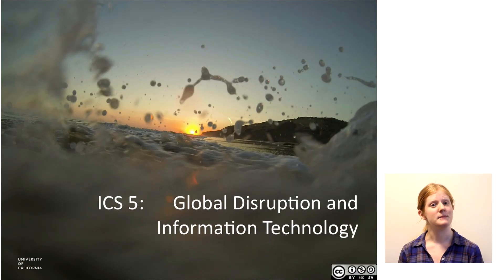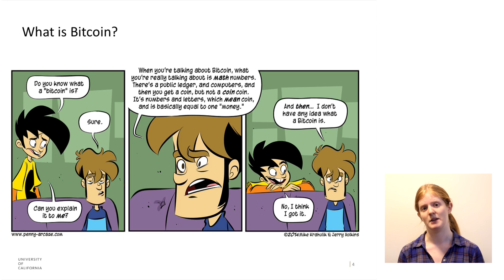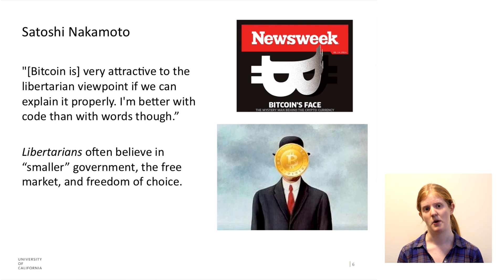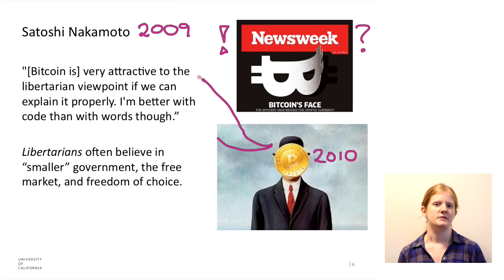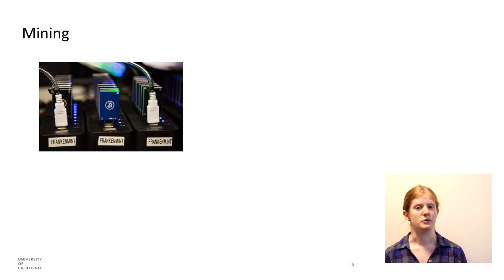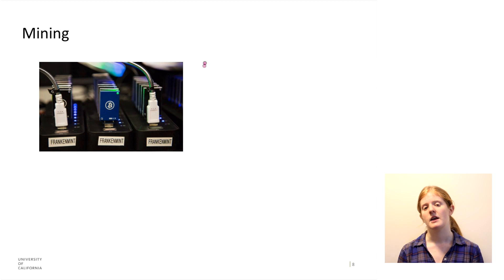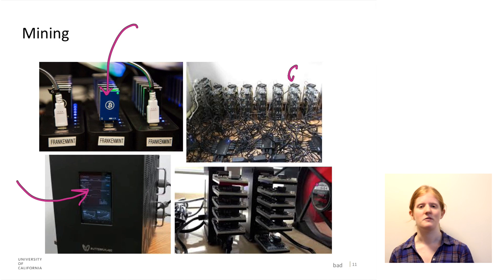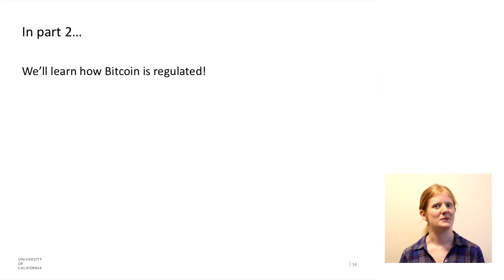Social Regulation in Bitcoin: Part 1